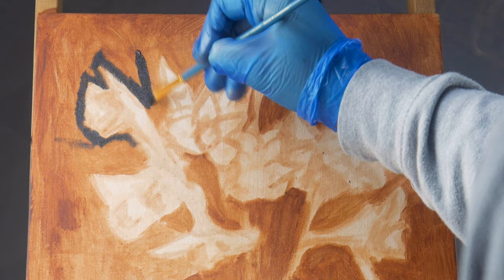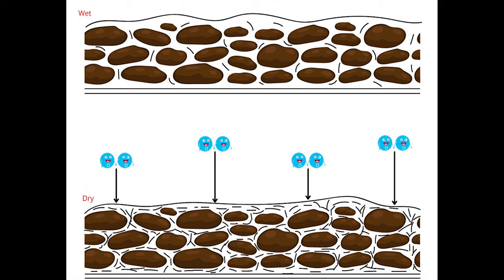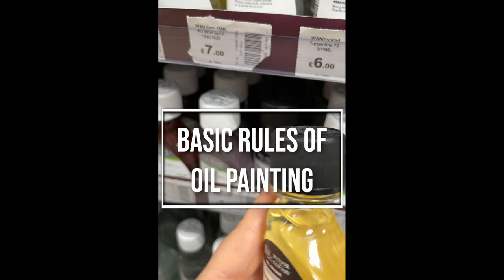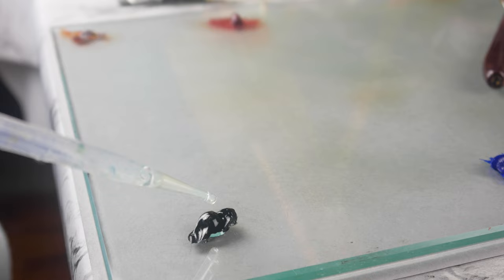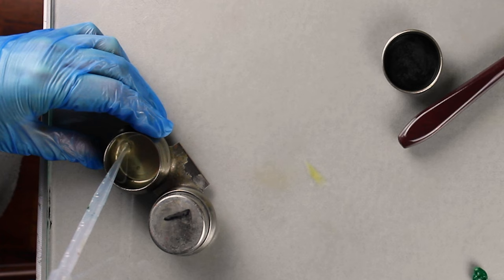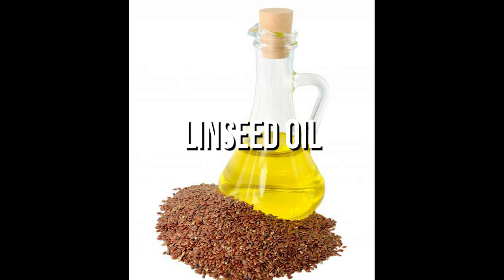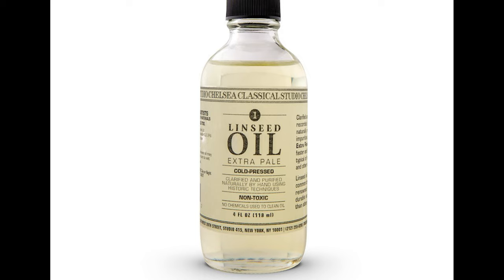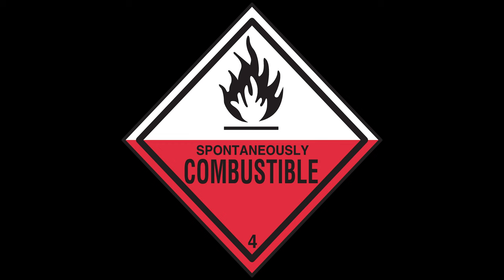What are OIL PAINTING MEDIUMS? | MEDIUMS EXPLAINED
In this informative video, I explore what oil painting mediums are and how they can be used to manipulate the texture, transparency, drying time, and overall appearance of your oil paintings. From linseed oil to stand oil, damar varnish to liquin, each medium has its own unique properties and effects on your artwork. 🎨 to find out how to paint solvent free

👩🏻‍🎨 If you would like a monthly coaching call with me (subject to availability) 👩🏻‍🎨

❓ QUESTION -  Do you have a preferred oil painting medium - let me know why in the comments❓

🎨  RESOURCES USED IN THE VIDEO AND MORE : 🎨
Chelsea Classical Studios Linseed Oil
Chelsea Classical Studios Fat and Lean Medium
Gamblin Solvent Free Liquid Medium
Gamblin Solvent Free Gel
Zest It Solvent
Plastic Pipettes
Stainless Steel Duo Cup
Palette Knife

⏰TIMESTAMPS⏰
00:00 WHAT ARE OIL PAINTING MEDIUMS?
00:31 WHAT IS OIL PAINTING MEDIUM?
01:28 BASIC RULES OF OIL PAINTING
02:48 WHICH IS THE BEST OIL PAINTING MEDIUM
03:37 LINSEED OIL FOR OIL PAINTING
04:20 STAND OIL FOR OIL PAINTING
04:41 ALTERNATIVE OIL PAINT MEDIUMS
04:56 PAINTING MEDIUMS TO ALTER DRYING TIME IN OIL PAINT
06:06 INCREASING BODY IN OIL PAINT
06:38 ALKYD MEDIUMS IN OIL PAINTING
07:33 HOW TO USE OIL PAINTING MEDIUMS
08:49 WHICH IS THE BEST OIL PAINTING MEDIUM?

📷 My camera set up for today's video clip 🎥
Panasonic G80 DSLR Camera
Power Supply for G80 Camera
Canon 2000D DSLR Camera
2 x 85W softbox lighting kit